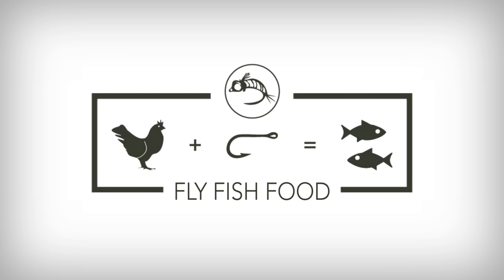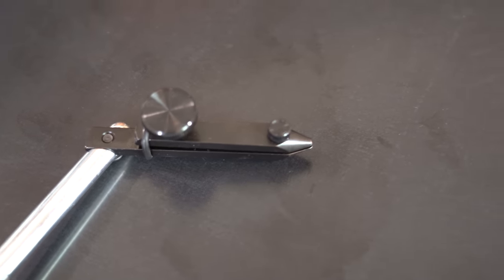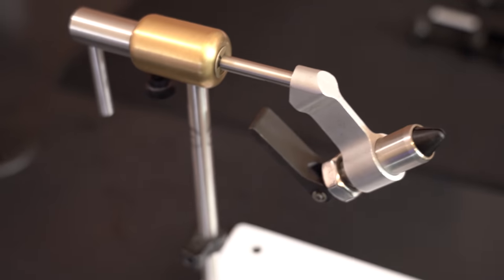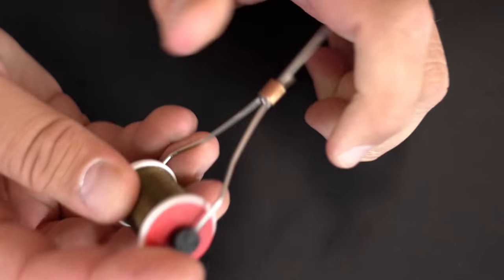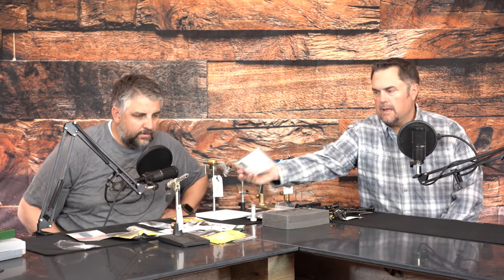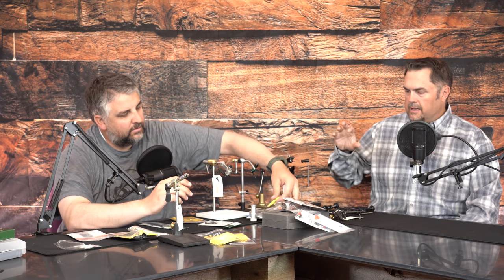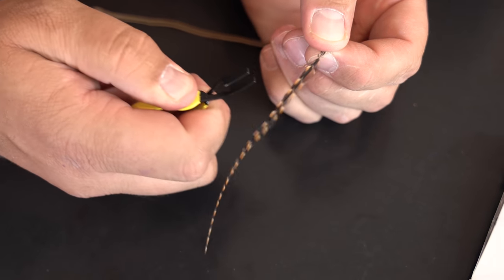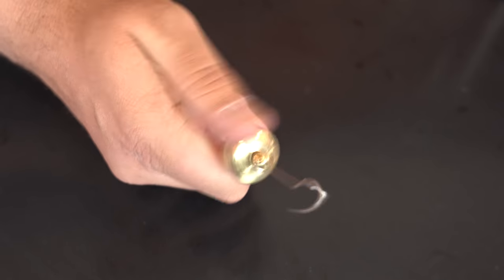Learn to Tie Flies Ep #1: What You Need To Get Started (Intro to Fly Tying)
In this Intro to Fly Tying video - Learn to Tie Flies Ep #1 -  Cheech and Curtis share with you, what you need to get started tying flies.

[Beginner Fly Tying Series]